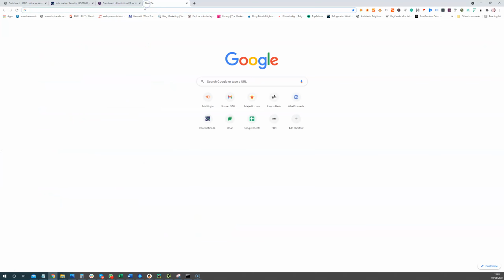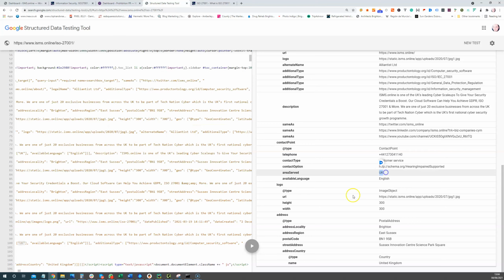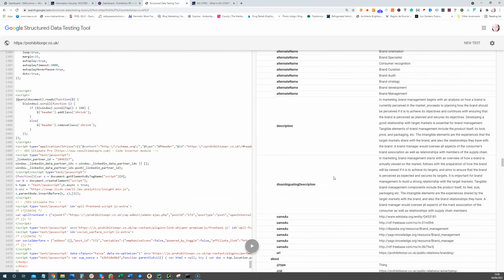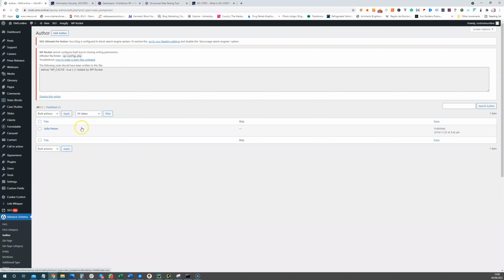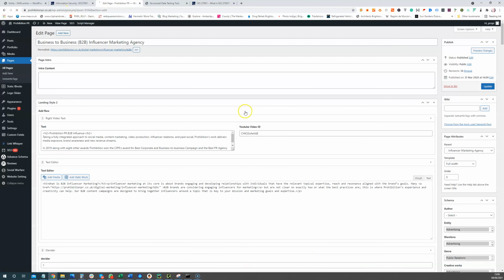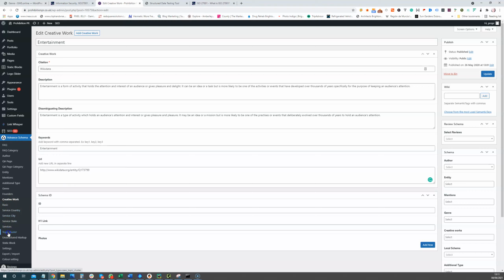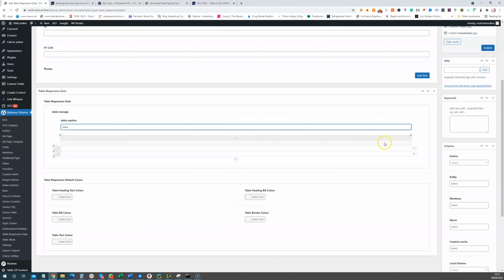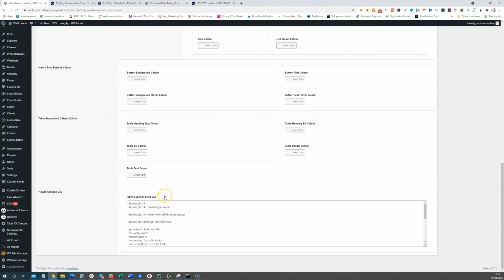Schema Plugin Initial Overview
This is not for sale before anyone asks.